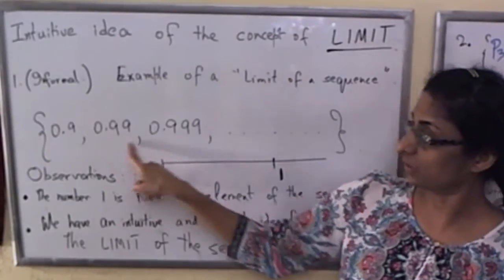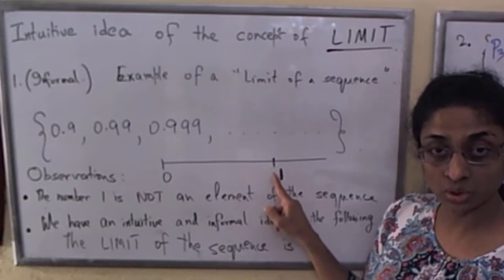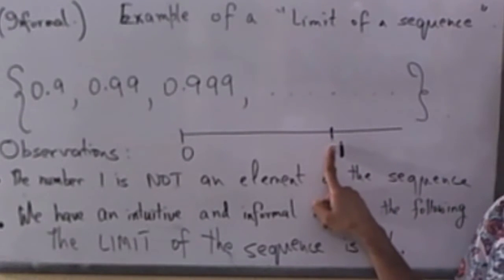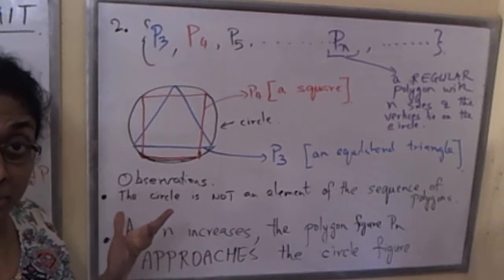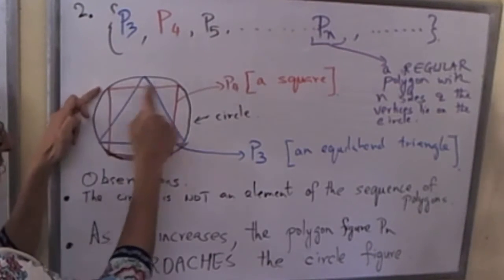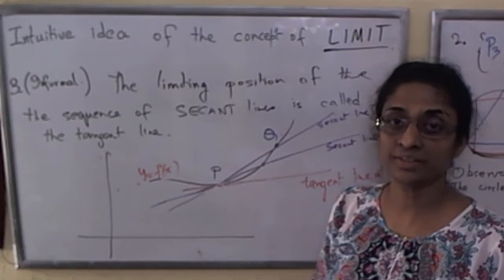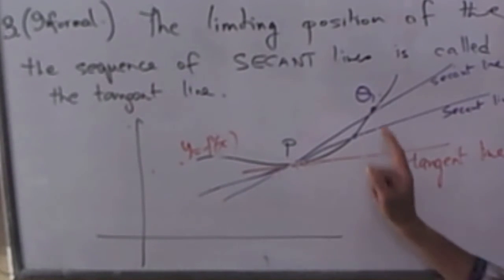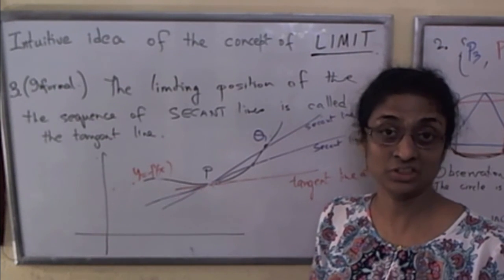Introduction to limits--an intuitive approach